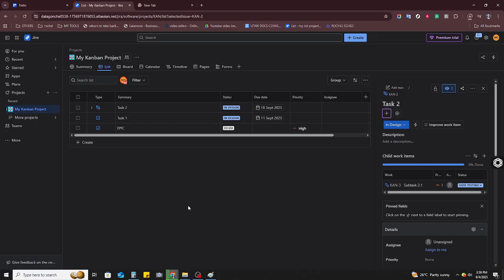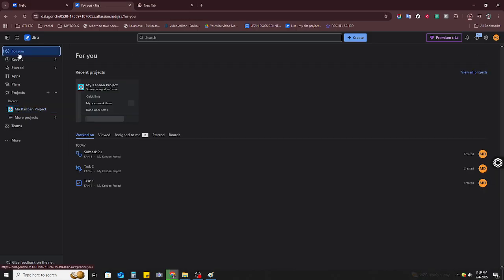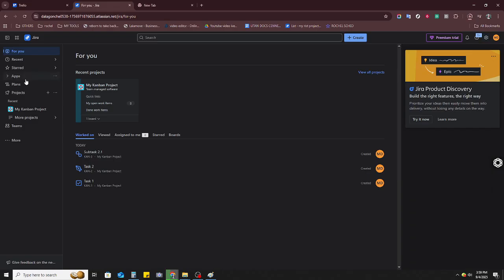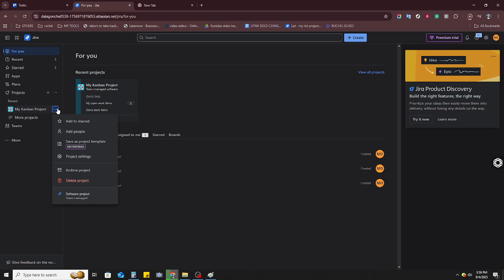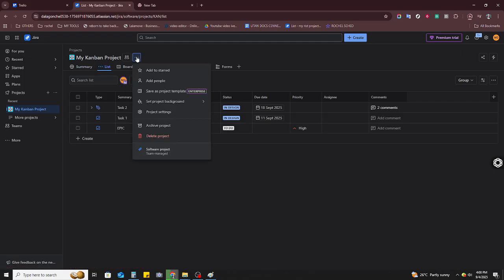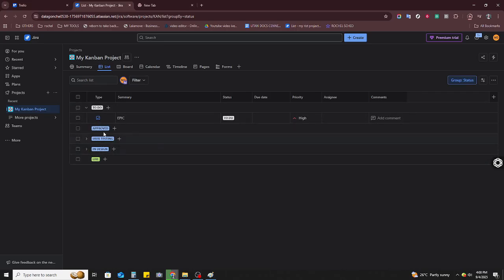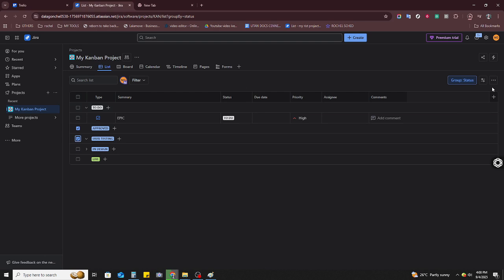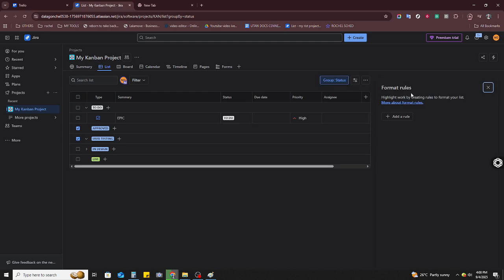how to effectively log in to Jira and manage your tasks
New to Jira or want to manage your tasks more efficiently in 2025? 🚀 This complete guide shows you how to log in to Jira correctly and organize your tasks like a pro. From setting up your account to tracking issues, updating statuses, and using boards, this tutorial is perfect for beginners, project managers, and Agile teams who want to maximize productivity.

In this guide, you’ll learn:
✅ How to log in to Jira safely and securely
✅ Navigate your dashboard and find tasks easily
✅ Create, update, and assign issues efficiently
✅ Track progress using Kanban, Scrum, and List views
✅ Best practices to keep your tasks organized and on schedule

By the end, you’ll be able to manage Jira tasks efficiently, stay organized, and collaborate seamlessly with your team in 2025. 🚀